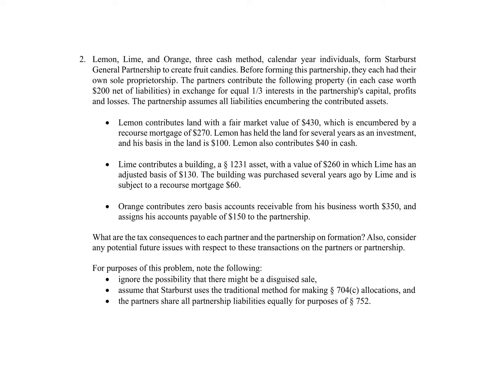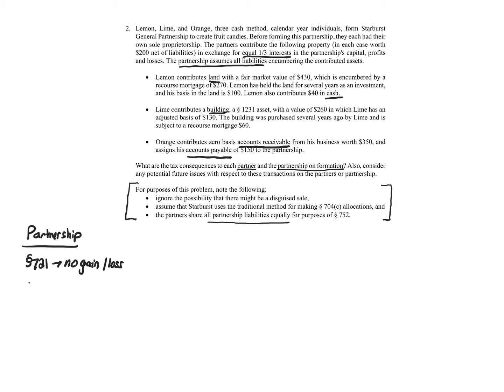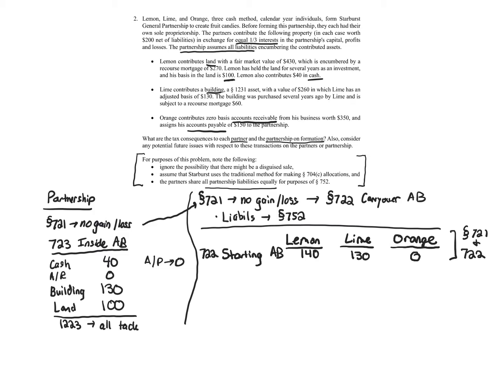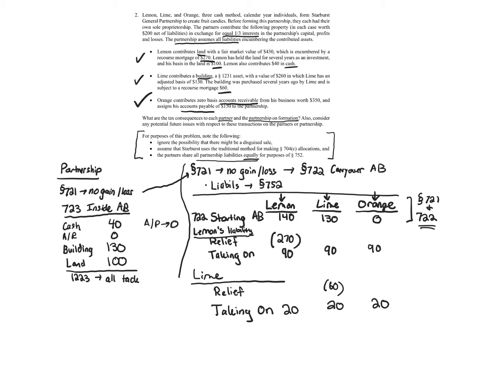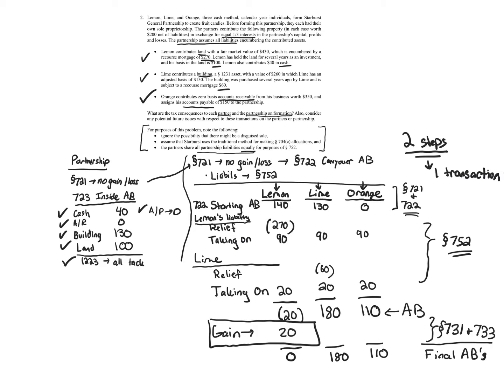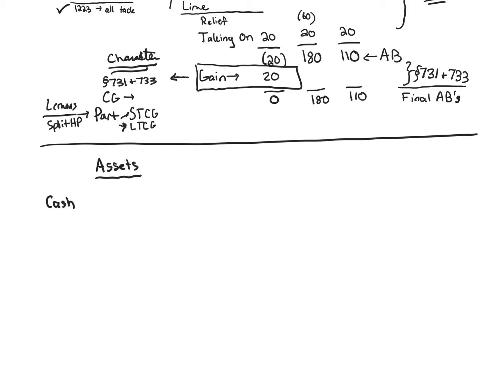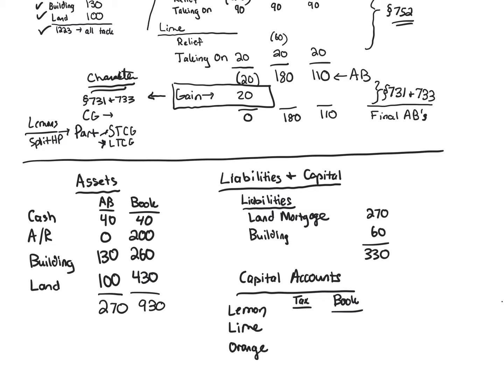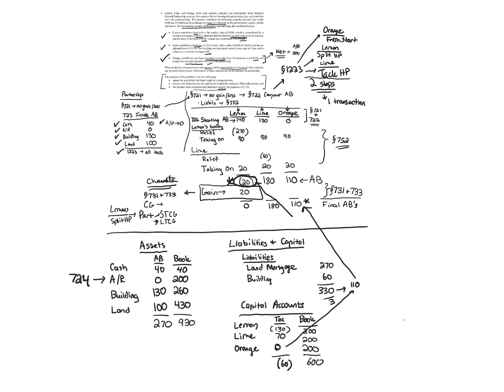Advanced Partnership Formation Problem 2